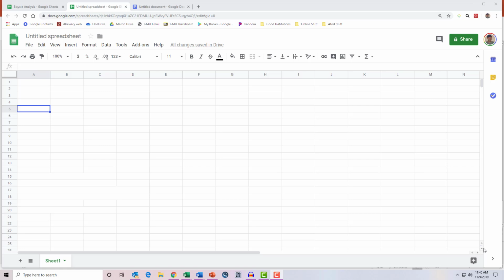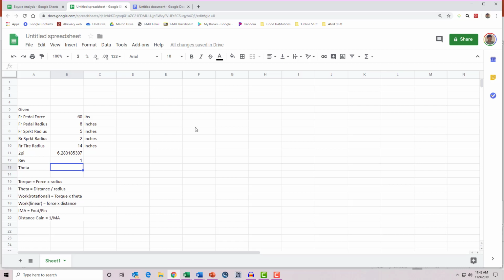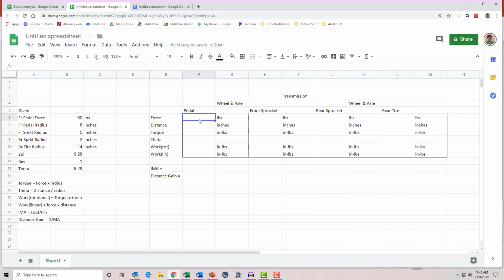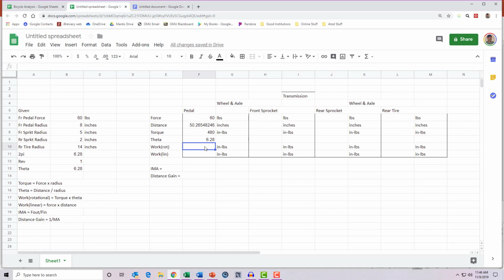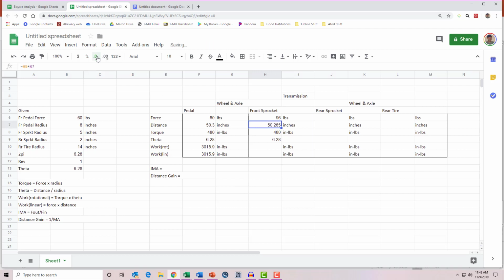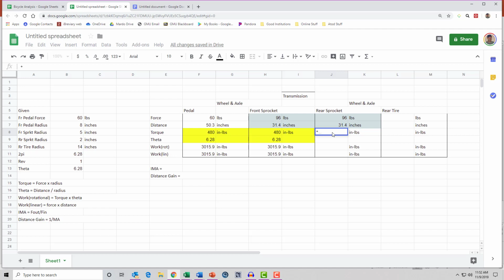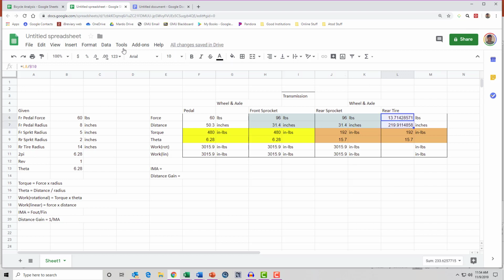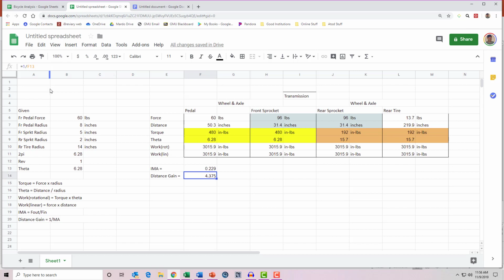Bicycle Analysis with Google Sheets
This video shows how to use Google Sheets to calculate the Mechanical Advantage of a bicycle